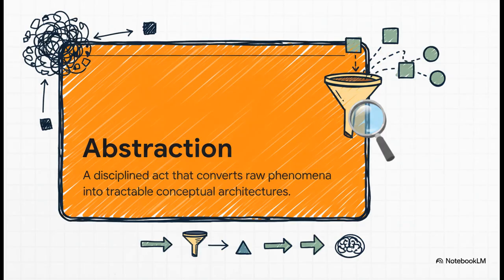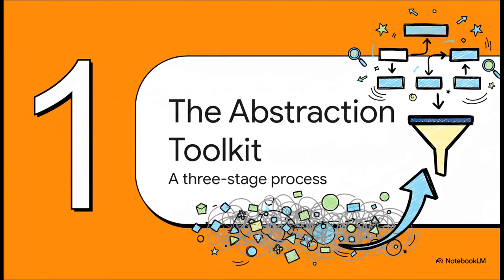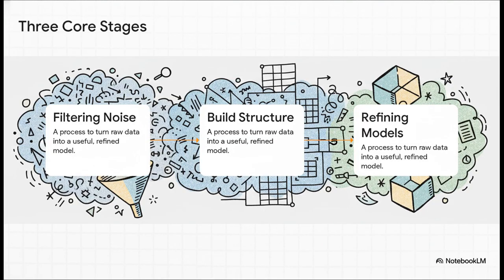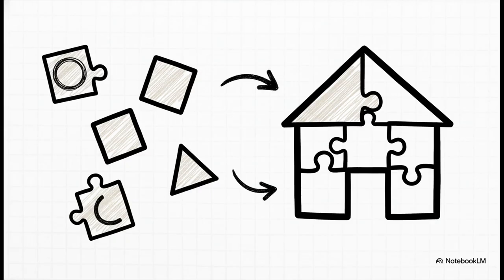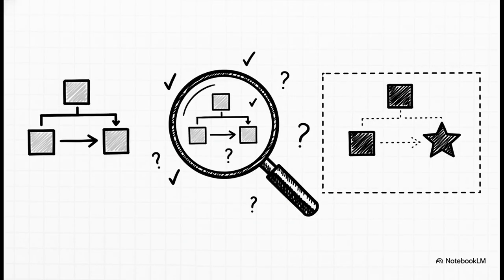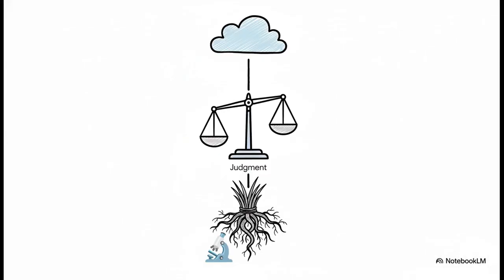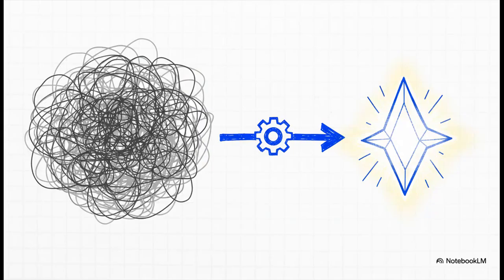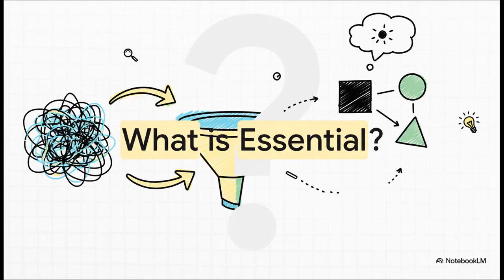Abstraction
11.1.1. (Level of) Analysis
11.1.2. (Black) Boxing
11.1.3. (Categorization)
11.1.4. (Data) Compression (Conceptual)
11.1.5. (Essentialization)
11.1.6. (Formalization)
11.1.7. (Generalization)
11.1.8. (Hierarchy)
11.1.9. (Idealization)
11.1.10. (Judgment) (Abstraction Level)
11.1.11. (Key) Concepts
11.1.12. (Layers of) Abstraction
11.1.13. (Modeling)
11.1.14. (Naming)
11.1.15. (Omission) (of Detail)
11.1.16. (Pattern) Recognition
11.1.17. (Qualitative) Abstraction
11.1.18. (Representation)
11.1.19. (Simplification)
11.1.20. (Typology)
11.1.21. (Universalization)
11.1.22. (Variable) Identification
11.1.23. ('What') (Is Essential)
11.1.24. (e)Xtraction
11.1.25. (Yield) (Clarity)
11.1.26. (Zero Based Thinking) Detail (vs Infinite)